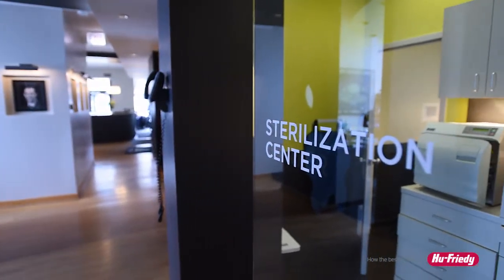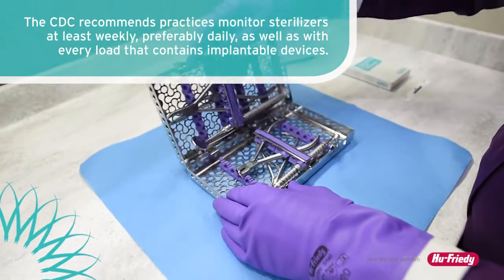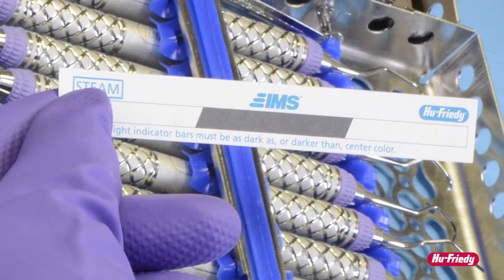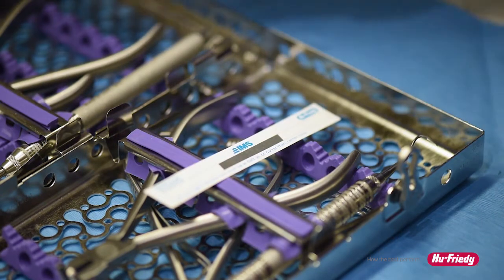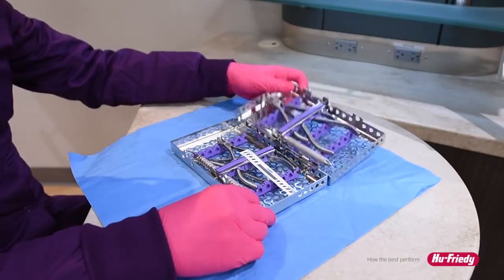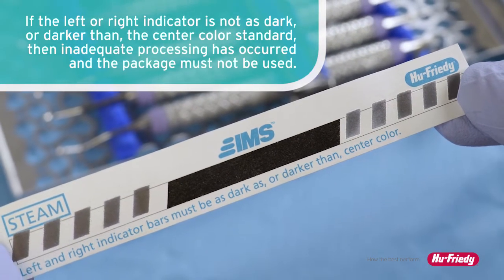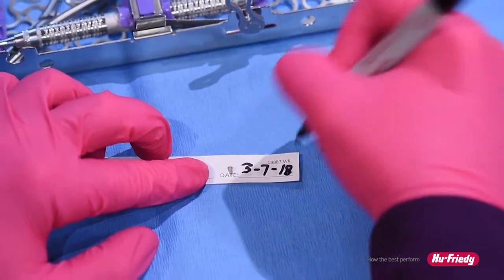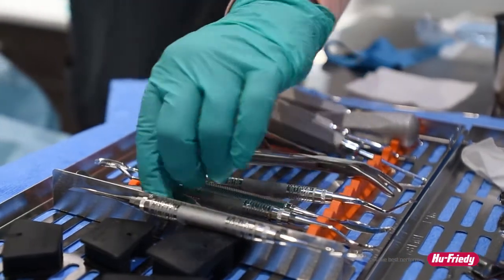Hu-Friedy Steam Sterilization Indicator Strips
Sterilization Steam Indicators by Hu-Friedy are a type 1 chemical indicator that is used to verify the steam sterilization parameters of time and temperature have been met.